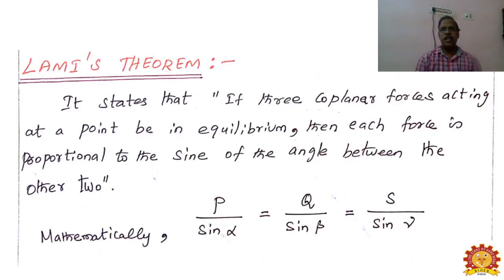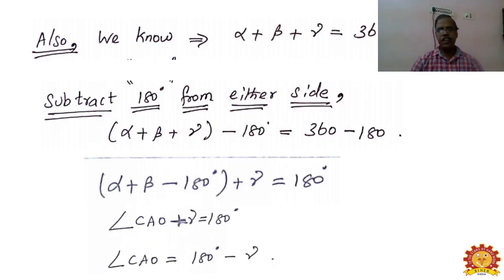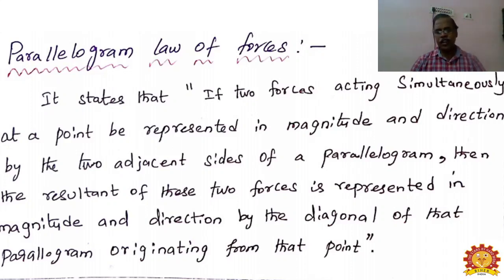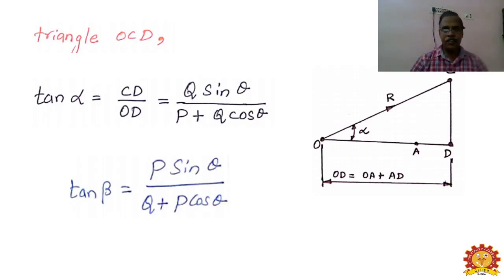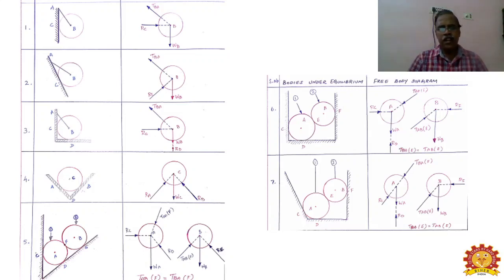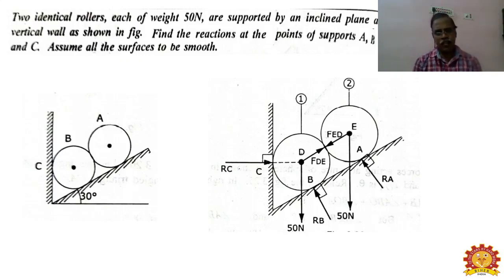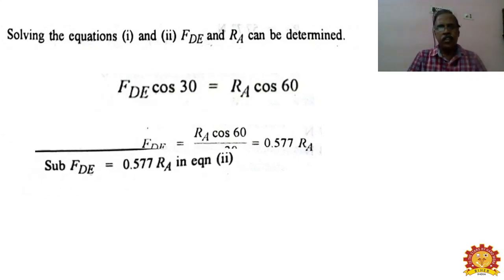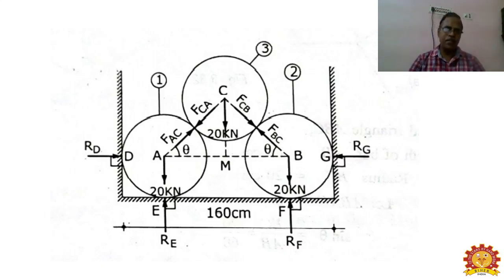U18ESME301- V2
Engineering Mechanics, Dr.S.Thirumavalavan, Assistant Professor/MECH, BIHER